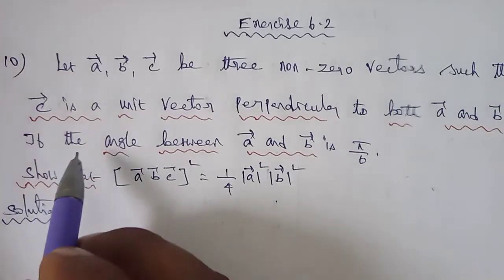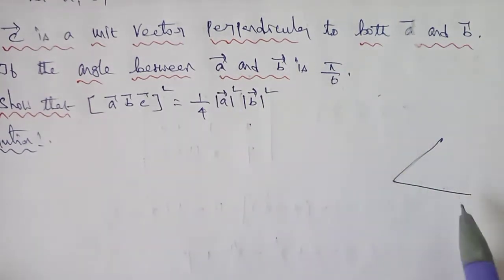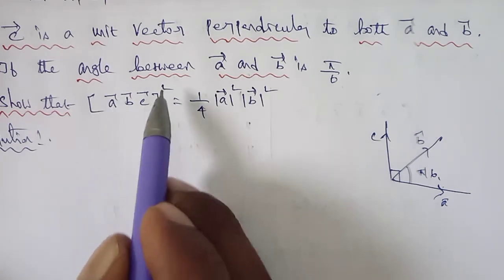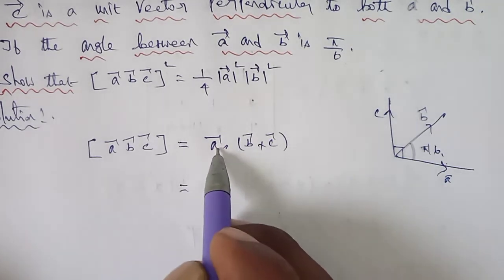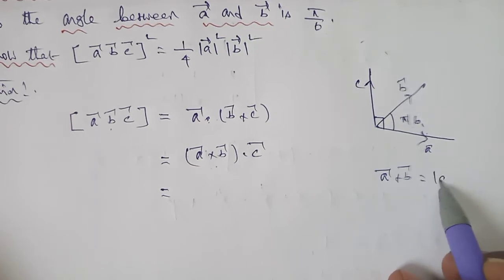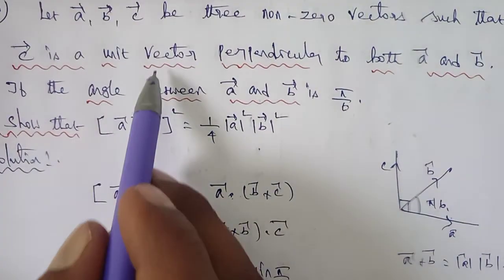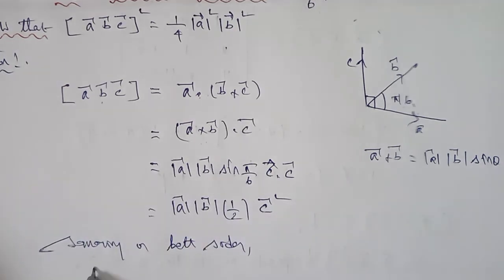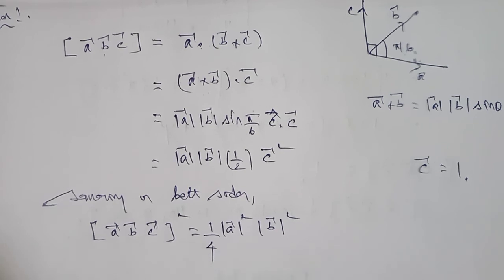TN 12 maths chapter 6 applications of vector algebra exercise 6.2 question number 10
TN New syllabus class 12 maths